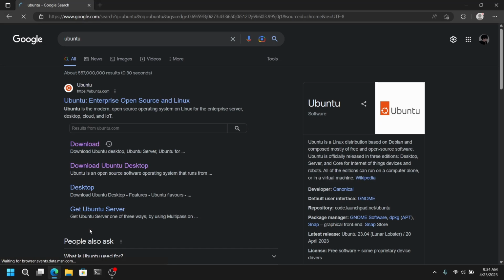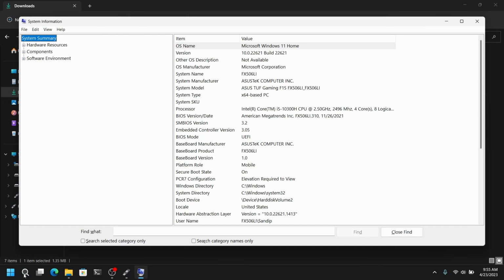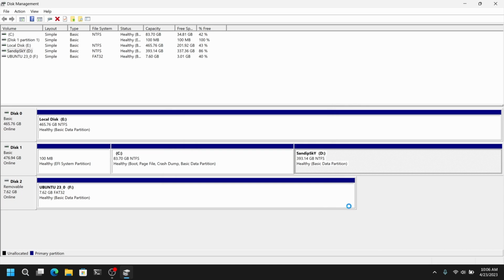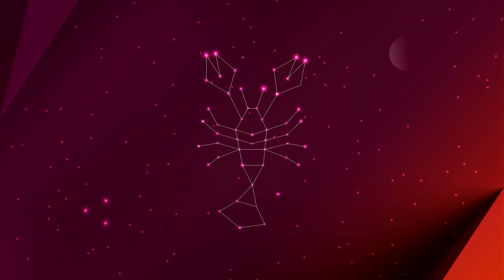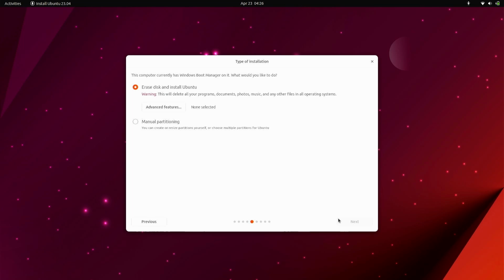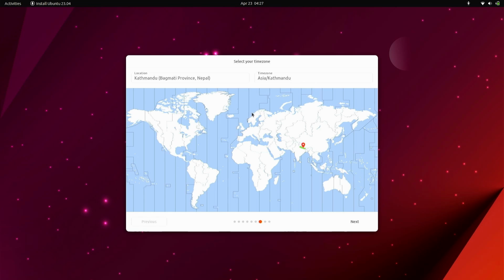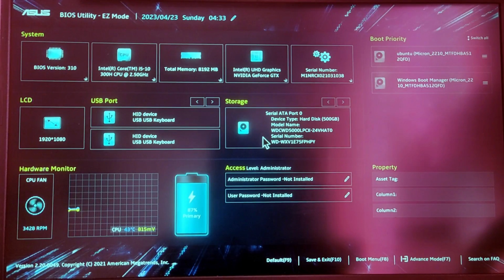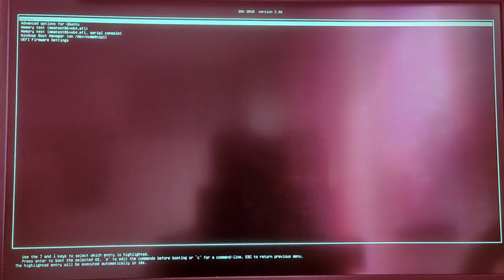How to Dual Boot Ubuntu 23.04 and Windows 10/11